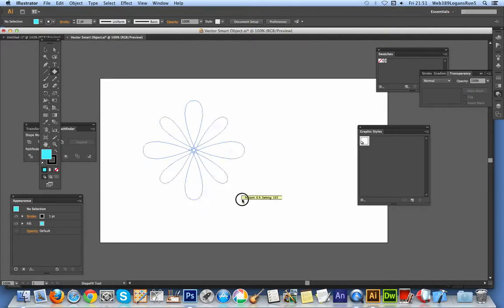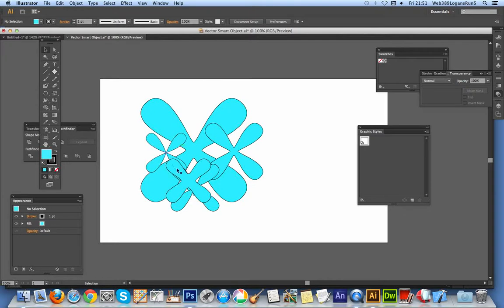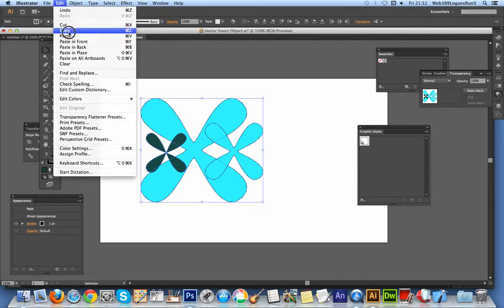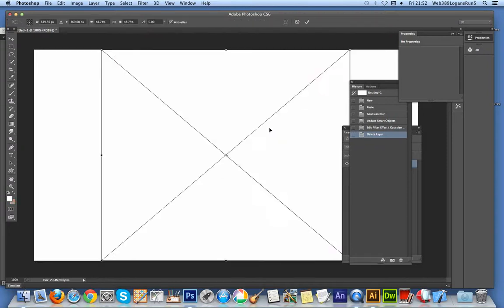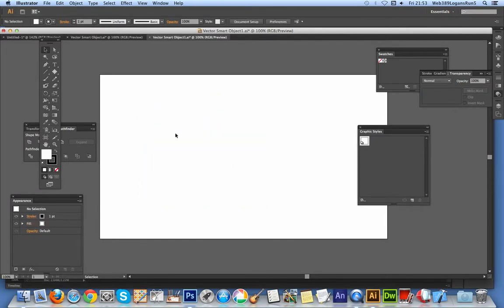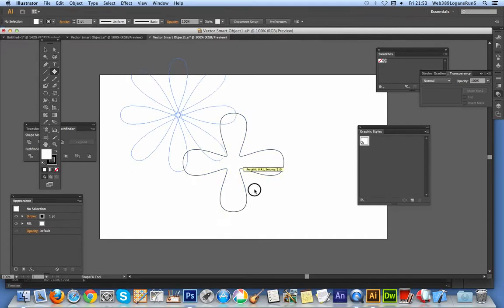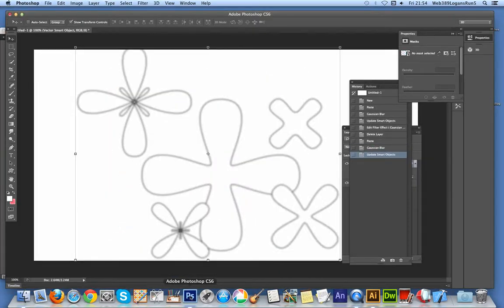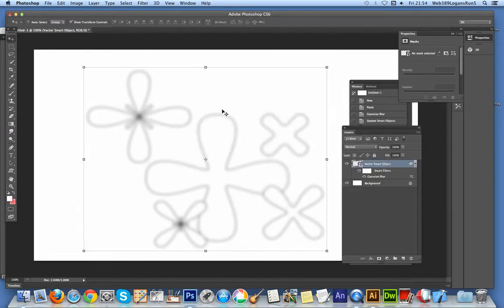Illustrator Creative Cloud and Shape FX Plugin tutorial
Tutorial showing the combination of Photoshop / Illustrator  in the creative cloud. Uses a plugin 'shape fx' in Illustrator to add wonderful shape designs in Photoshop along with smart object filter effects. MAC OS X. Brings Illustrator plugin effects into Photoshop in a creative way toolboxplugins